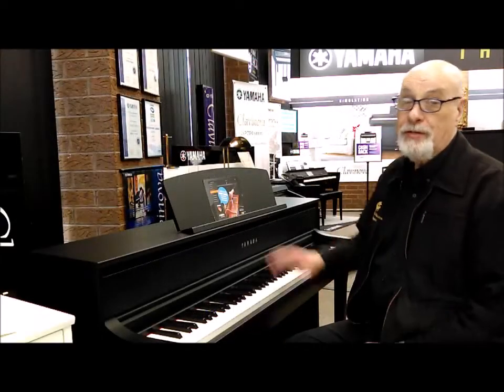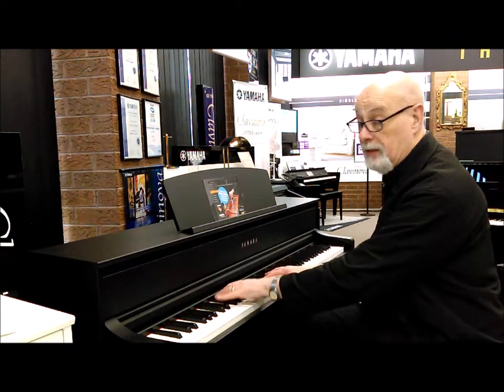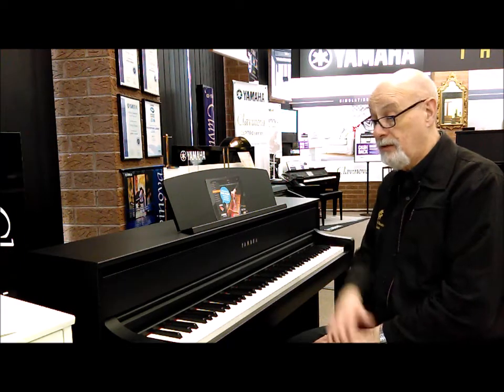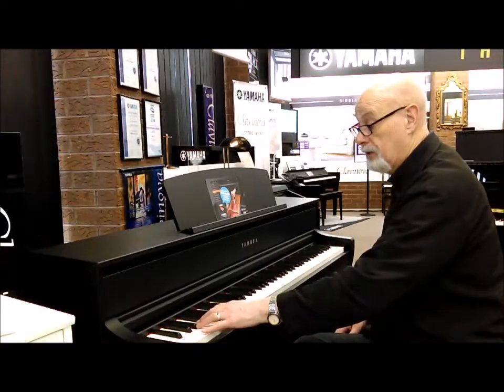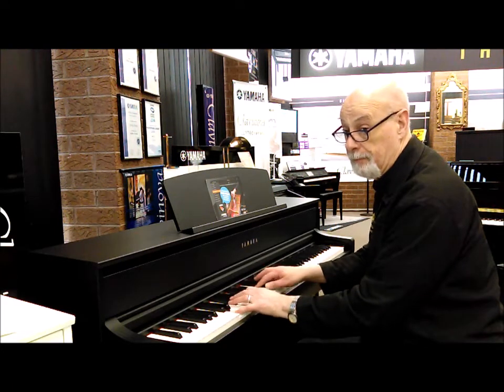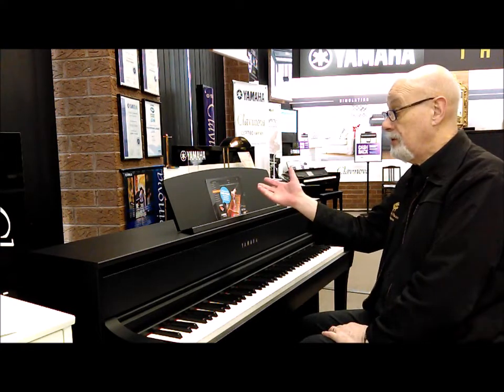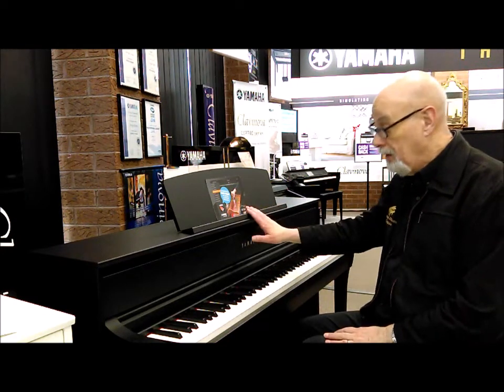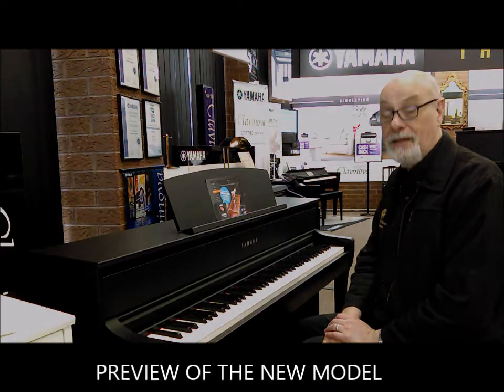CLP775 NEW MODEL AT PRESTIGE PIANOS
NEW MODEL CLP775 YAMAHA CLAVINOVA
JUST RELEASED AT PRESTIGE PIANOS.
LIMITED STOCKS ARRIVING SOON AND WE ARE TAKING ORDERS NOW.